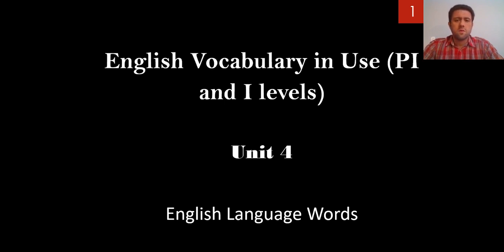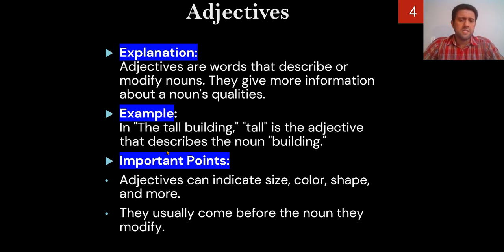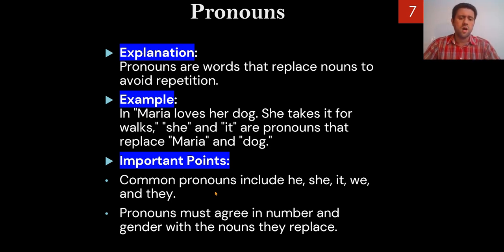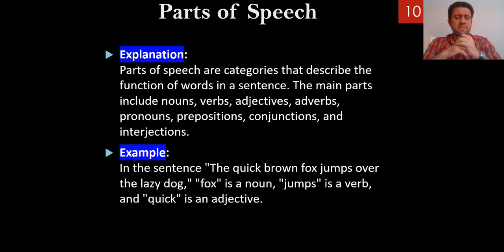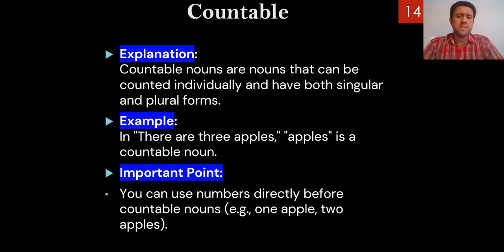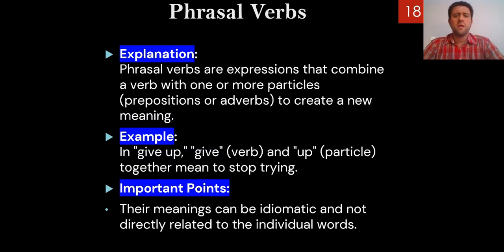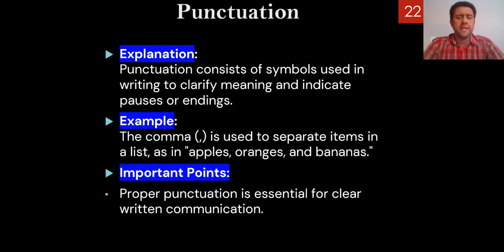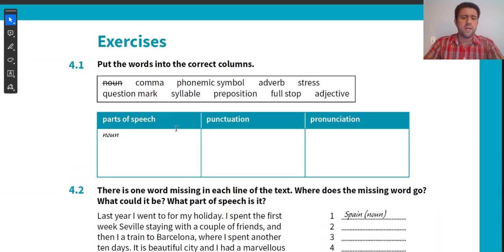English Vocabulary in Use (Pre-intermediate and Intermediate) Unit4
Unlock the English language by mastering the 8 parts of speech! Learn about nouns, verbs, adjectives, and more in this quick guide.